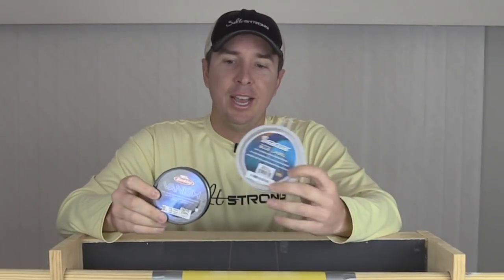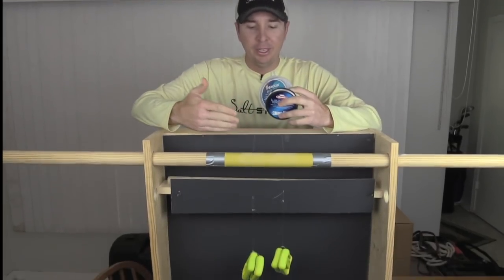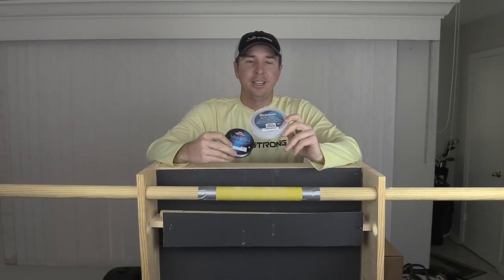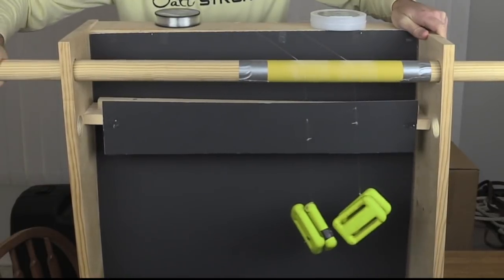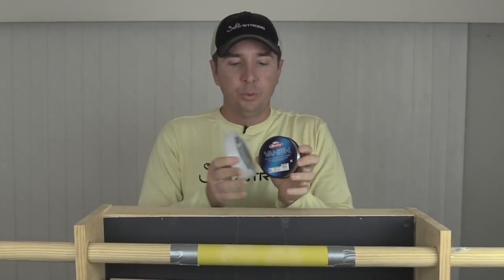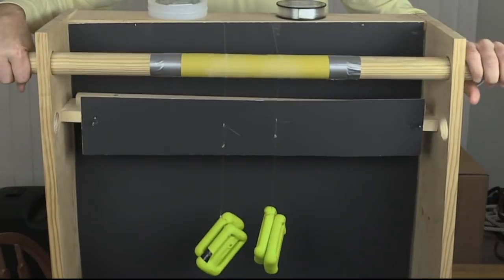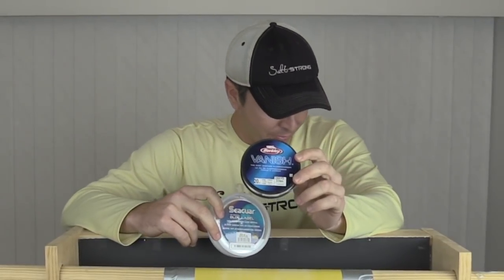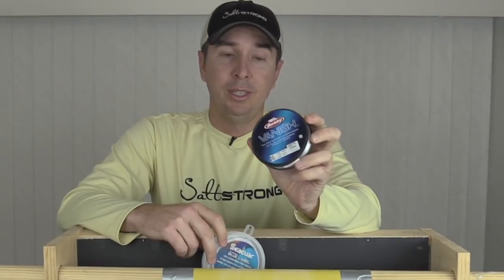Berkley Vanish vs Seaguar Blue Label (Fishing Line Experiment)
In what could be the most shocking results yet, I put Berkley Vanish up against the current Champion Seaguar Blue Label in this latest fishing line experiment...

To see the full blog on this test, click here now

In this fishing line test, I wanted to see which fluorocarbon fishing line was more abrasion resistant.

Why?

Because if you're anything like me, not only do you fish around structure quite a bit, but you're also hunting down snook (and largemouth bass) who have very abrasive lips.

As you'll see in this Berkley Vanish vs Seaguar Blue Label line test, even though Berkley is about 1/10 the cost of Seaguar (and it's a bit thinner in diameter), it actually tends to be more abrasion resistant!

Shocked the heck out of us (and we tested this over and over again).

Have you seen similar or different results?

Any other fluorocarbon fishing leaders you want us to test?